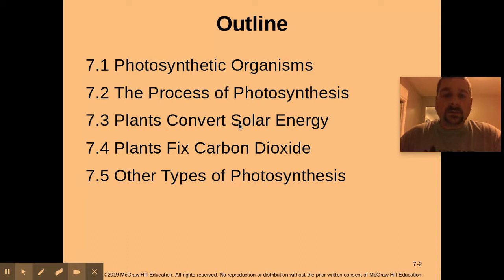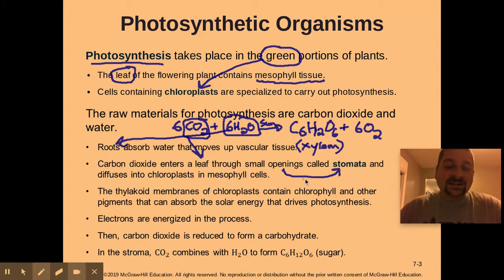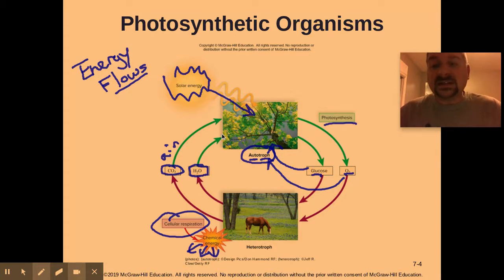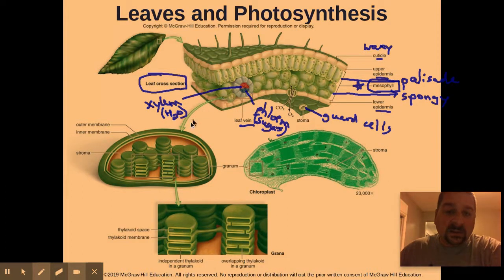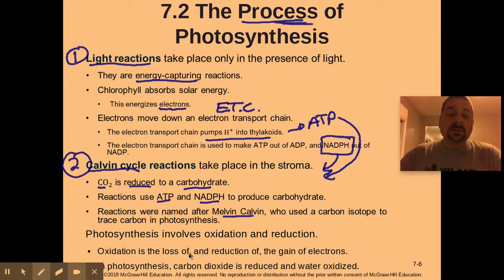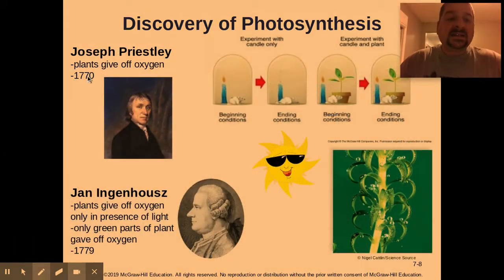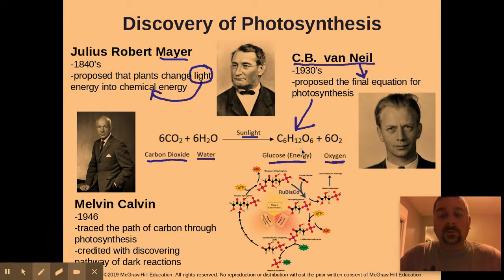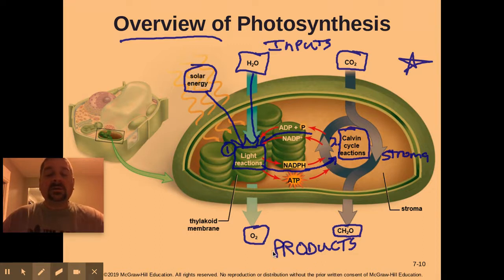AP Biology Sec 7.1 & 7.2 - Intro to Photosynthesis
AP Biology video lecture notes over Sections 7.1 & 7.2 from "Biology", 13/e by Mader & Windelspecht.  Topics include autotrophs, leaf structure, history of discovery of photosynthesis, and overview of the formula and steps of photosynthesis.